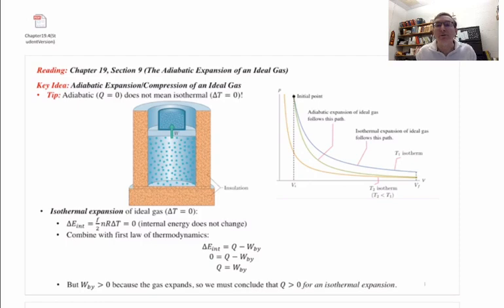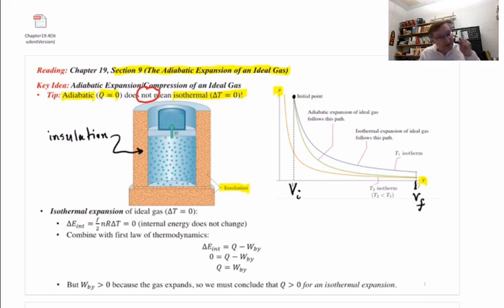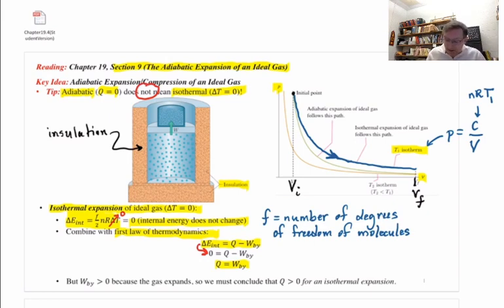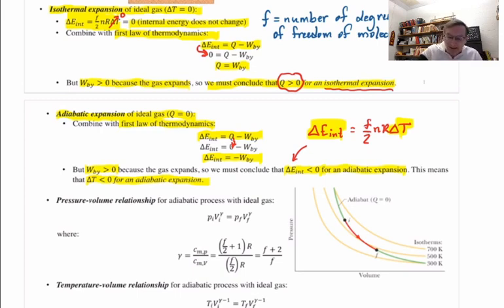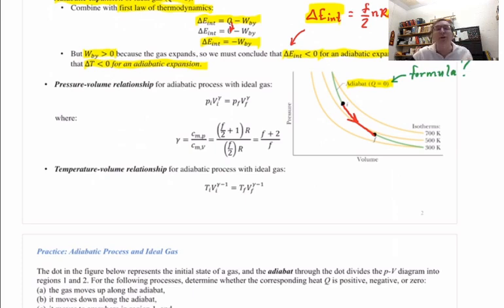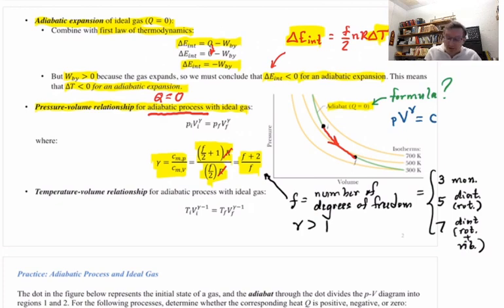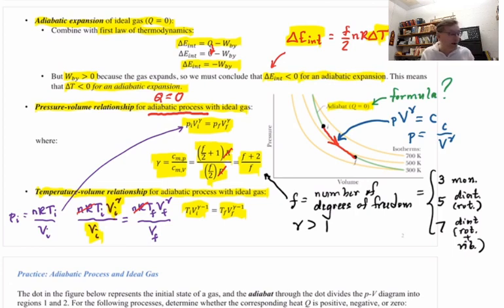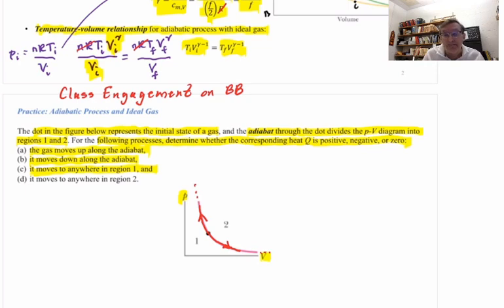Video Lecture 19.4: Monday, January 26